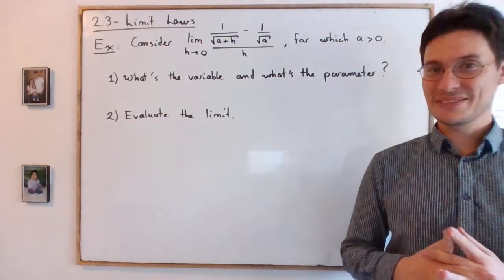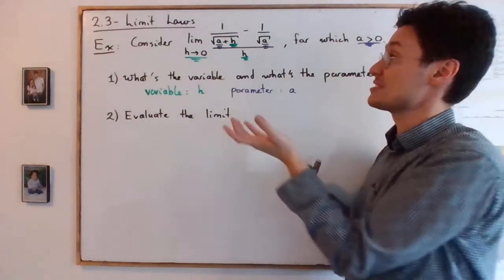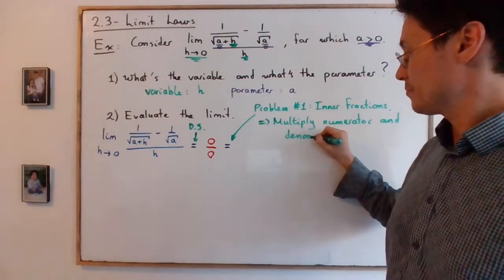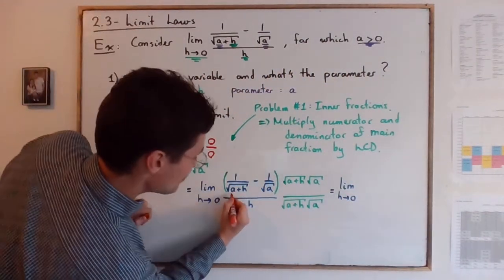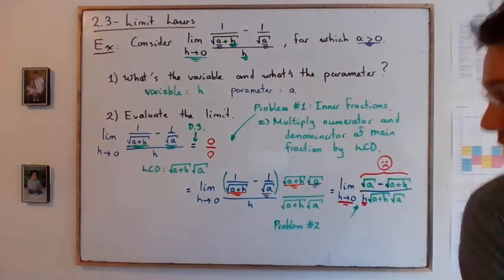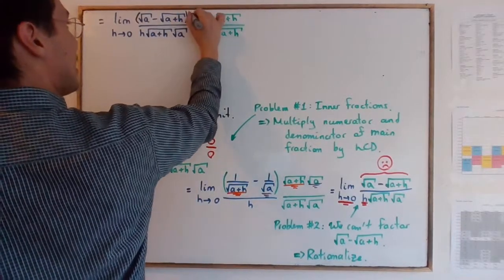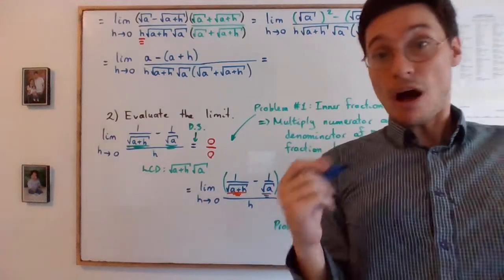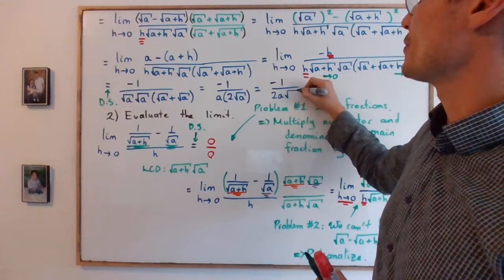NYA - 2.3 - Limit with fractions and square roots